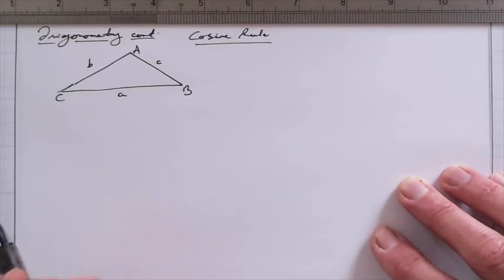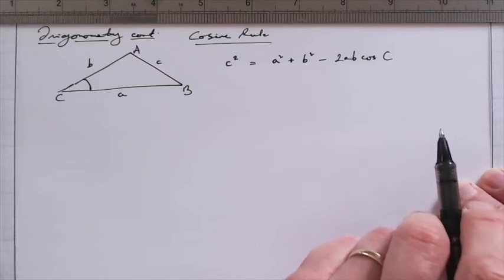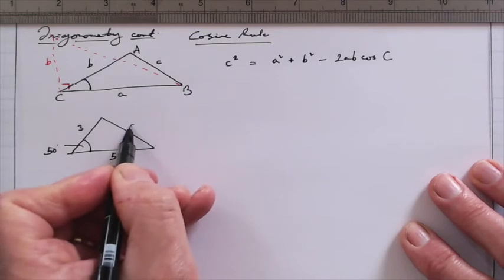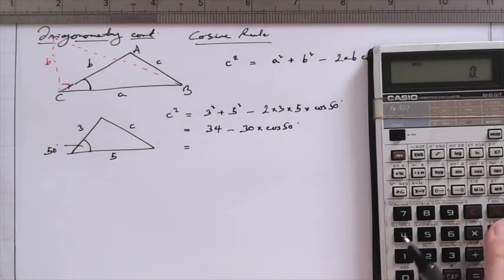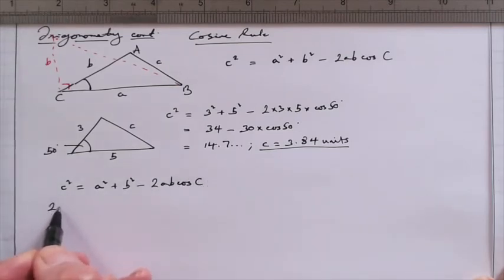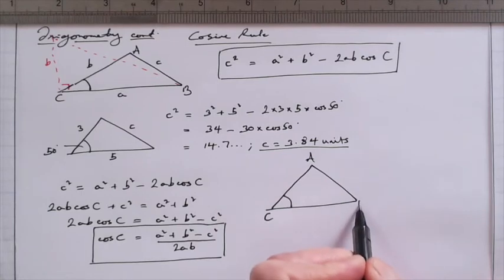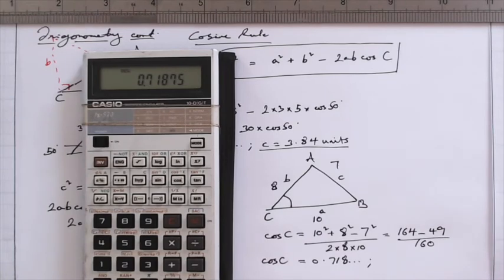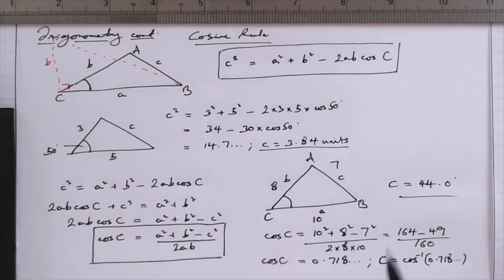Trigonometry part 5 (cosine rule)